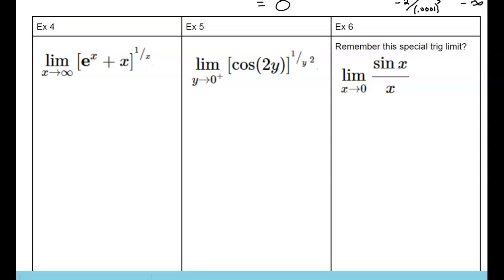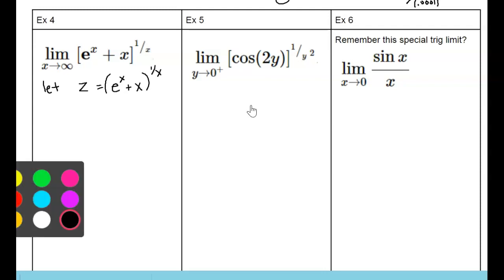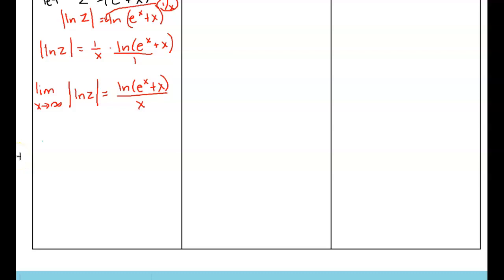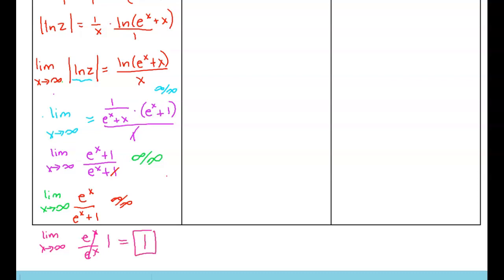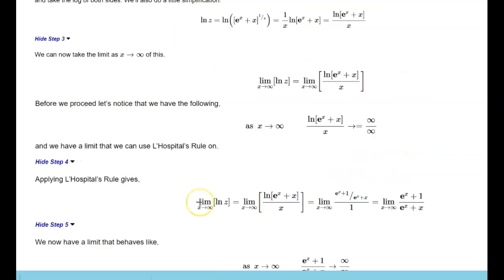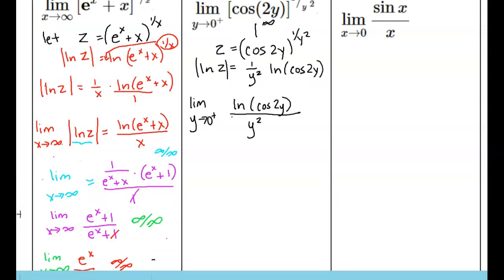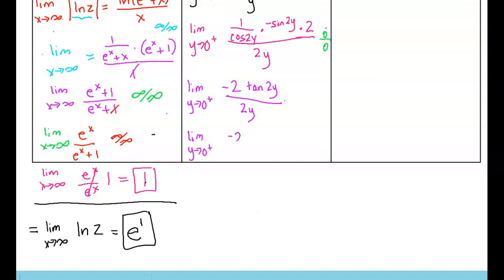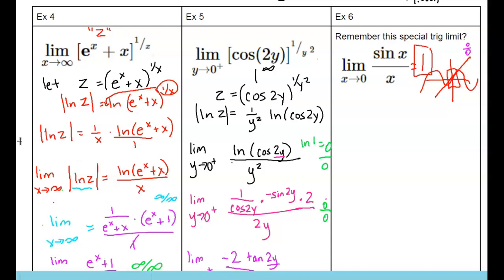3.8 L'Hopitals Rule Ex #4,5,6